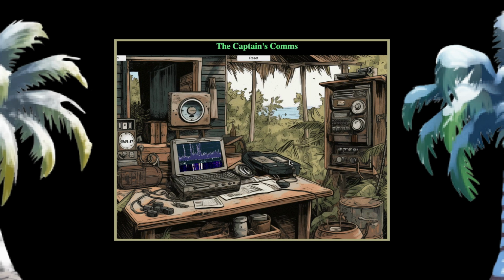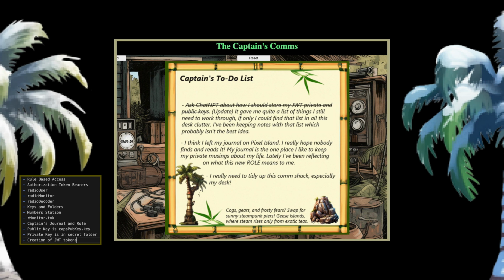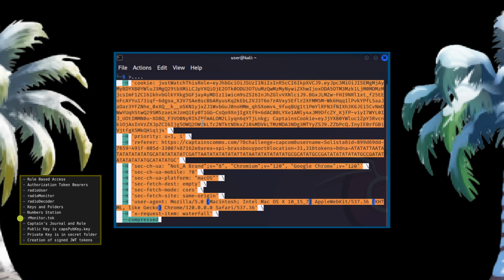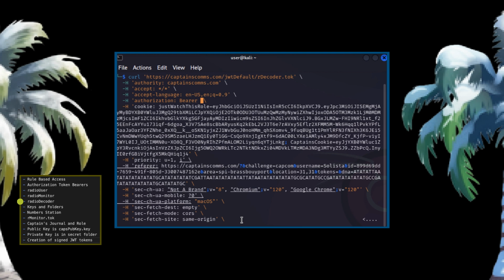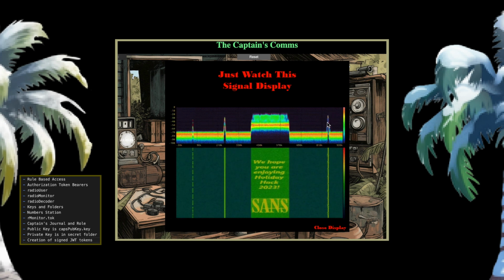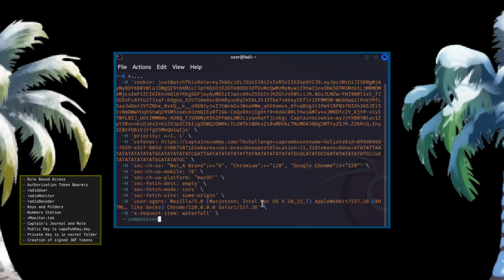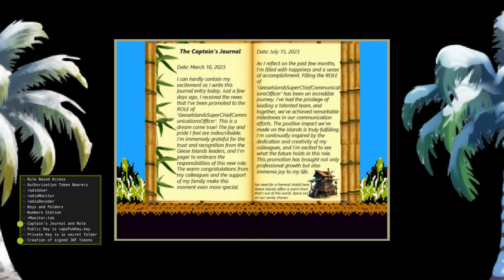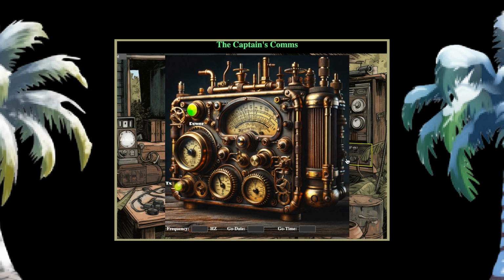KringleCon 2023 - The Captain's Comms